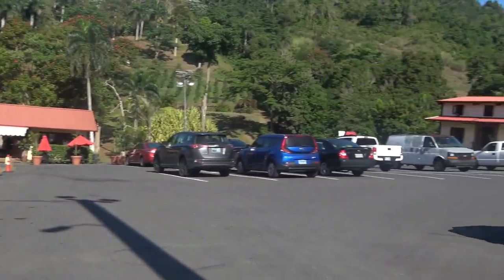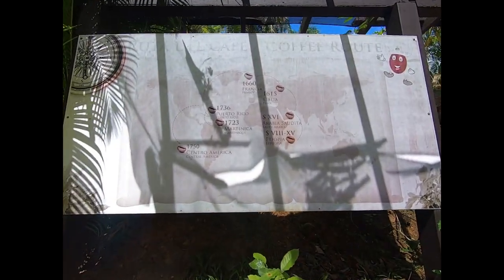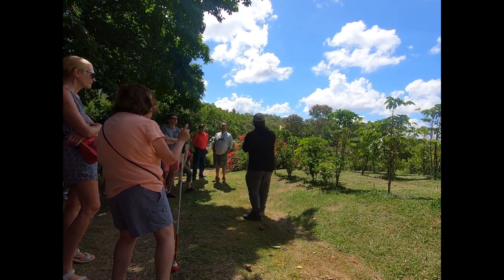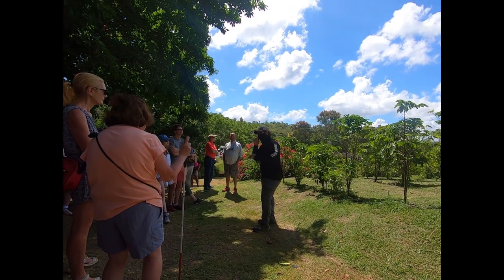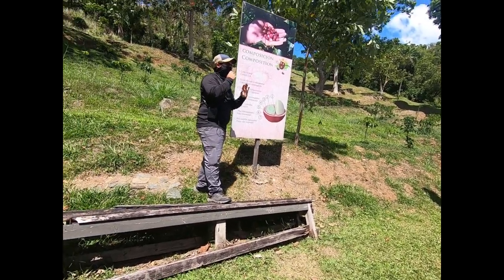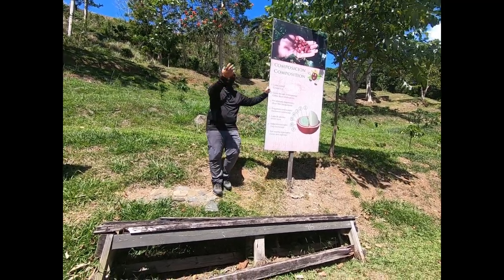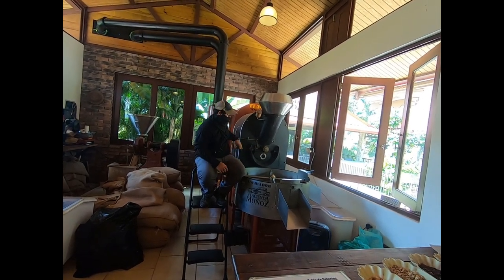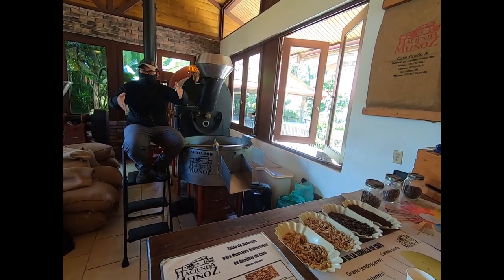Touring Hacienda Muñoz, the Closest Coffee Hacienda to San Juan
We took a tour of Hacienda Muñoz in San Lorenzo, a half an hour up the mountains from San Juan. Its  coffee has won the Best Coffee People’s Choice Award at the Puerto Rico Coffee and Chocolate Expo for three years running.  Is it really that good?

The tour focused on the coffee industry and its history, as well as the methods used to grow, process, and roasting coffee. The detail was sometimes excruciating, as we stood on the hillside in the hot sun listening to our impassioned guide go one and on and on.

While small, it’s a much larger operation that Hacienda Iluminada, the small hacienda we toured last fall which focused its tour on sustainable practices and integration into the forest. Here, we saw neat rows of coffee plants planted in full sun. In addition to its coffee fields, Hacienda Muñoz operates a small café, where we enjoyed fresh turkey sandwiches on baguettes, and a larger restaurant.

Lisa bought a bag of the medium roast coffee, and it was indeed exemplary.

The cost for the tour was $20, or $10 for kids and those over 60. It included a tasting.